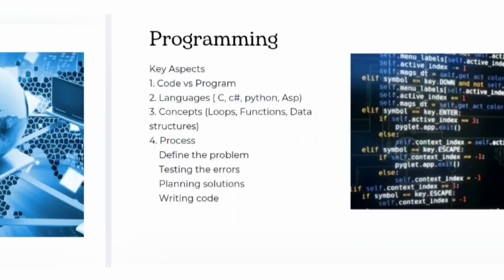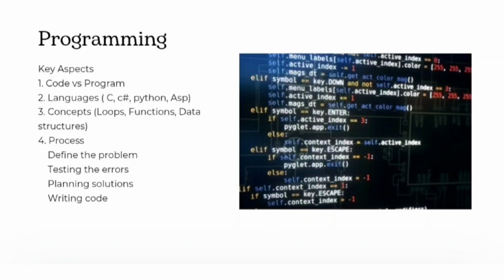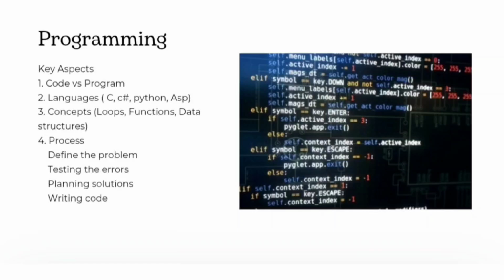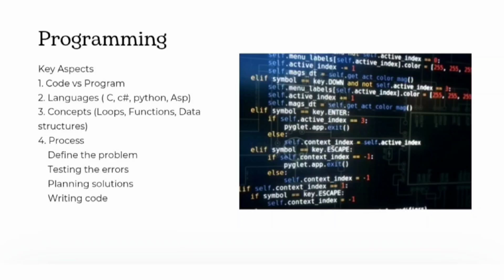The Programming - Grade IV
Key Aspects